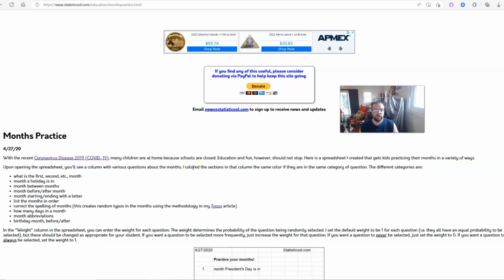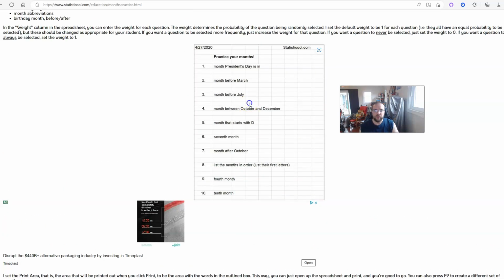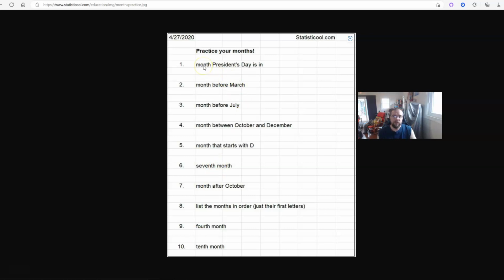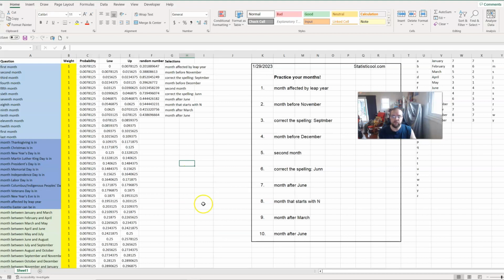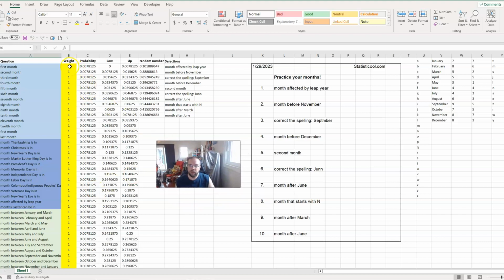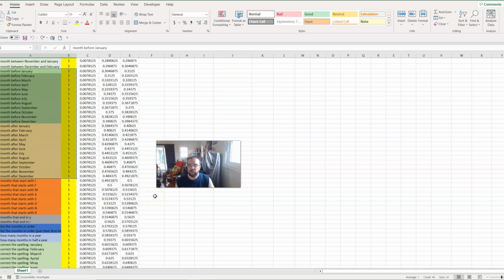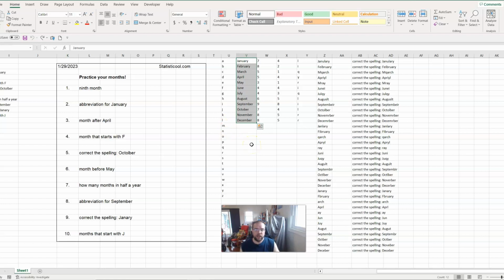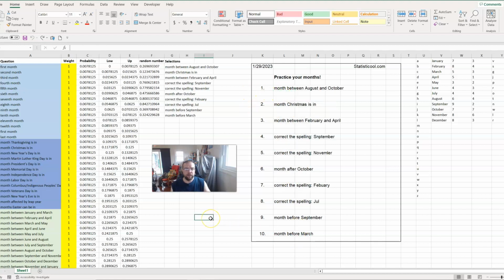Randomized Months Practice Educational Worksheet!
ADA: addr1v9760sf7eaa8dda6d2cdj46cc30h9dksaavzwkjnngehaaqspchz8
ALGO: ILOB37QSY2NIJCVDDVF5COCGPFBWIRGFAY34CF5QA7BRC3ZLQ5XQBAKS2E
BTC: 38ZxH3smJjf1K6sLNjQsjcs4JA5QzwGkPr
DOGE: DJo8mZdqjd7Z6dSTNDd4Qx4UbcYUccWFoK
ETH: 0x44b843042c828F24a36Ef41aD893076E365FFaFC
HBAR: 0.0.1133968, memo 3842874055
LINK: 0x03083Bac73ebE625aa327bD1146f4D405E4B8BcC
LTC: MDpDWWfsPowYGTS7jJRGi2cGX5FoFGd61H
SHIB: 0x6c2e38B1c15bB8981c74FC08c17529F5370E0B40
USDC: 0xC905a3E8584AAeC0759D88bDb375C21609aF33BA